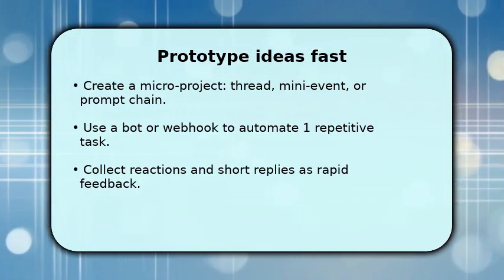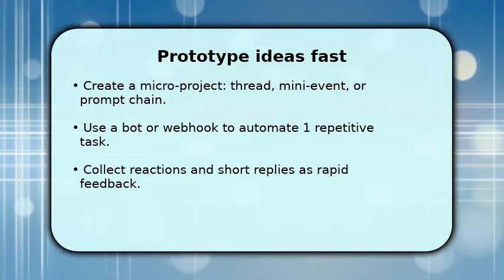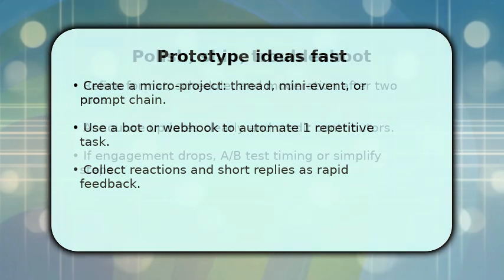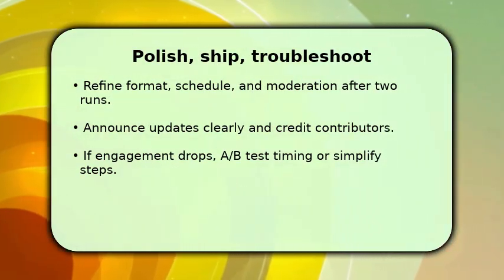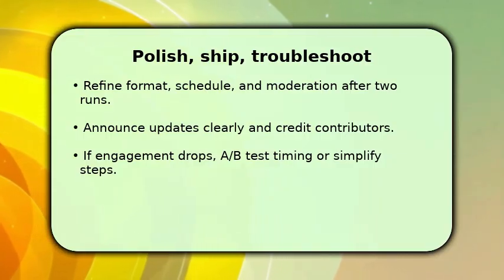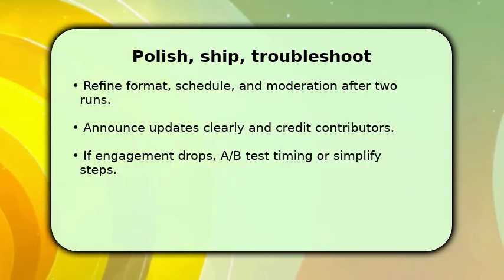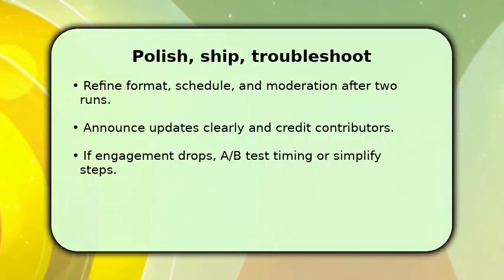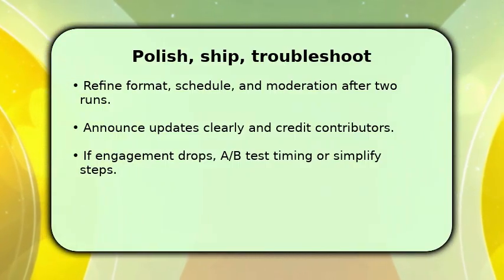How to Get Creative in Any Server (updated)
Dive into the world of creativity within servers as we explore innovative ways to stand out. This updated guide provides practical tips and tricks for anyone looking to infuse their server presence with originality, ensgy engagement strategies, and personal branding techniques.

creativity in servers, server presentation ideas, innovative server design, engaging your audience on a server, personal branding for professionals